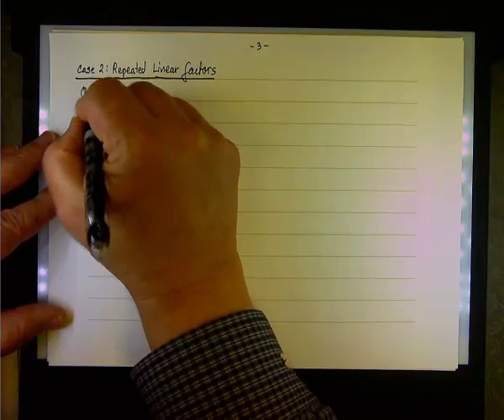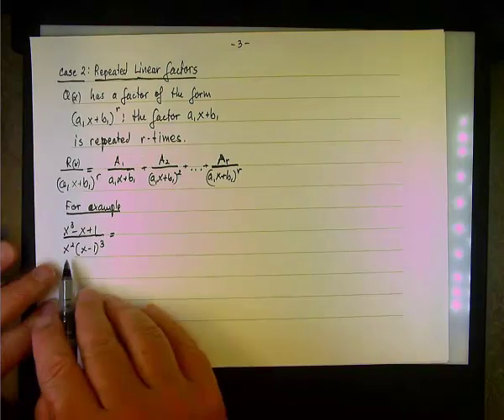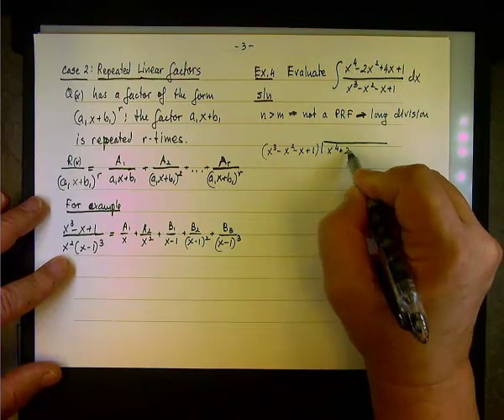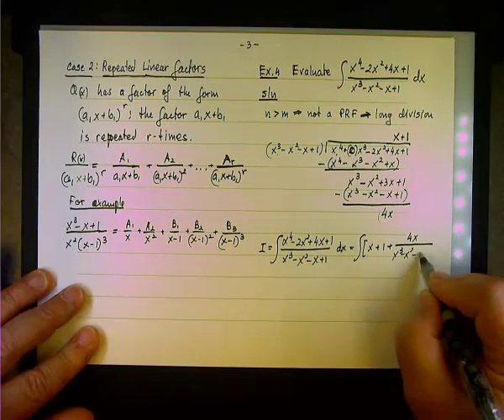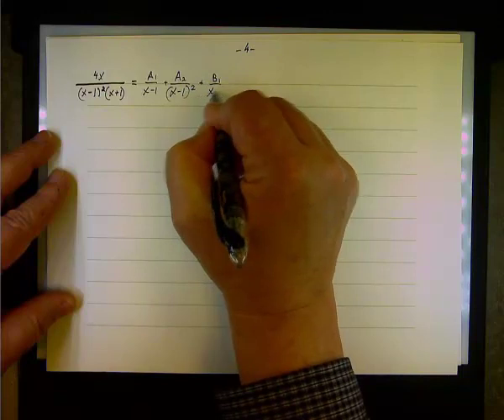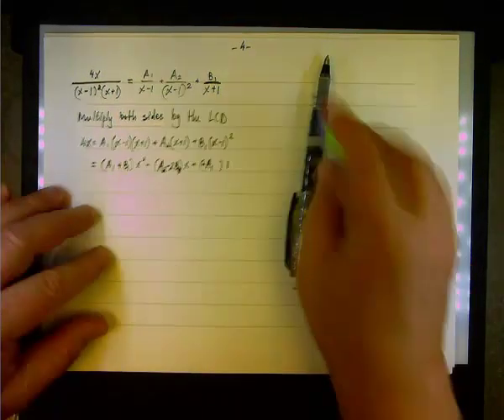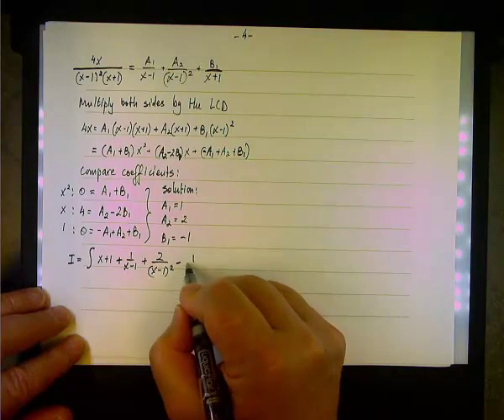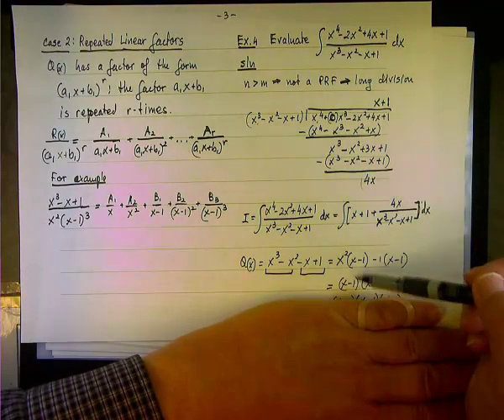Integration by Partial Fractions - Case 2 Ex. 4.mp4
Calculus 2; Integration Techniques; Integration by Partial Fraction Decomposition